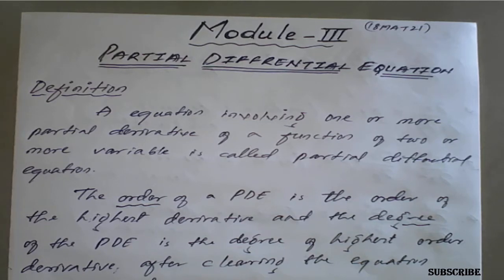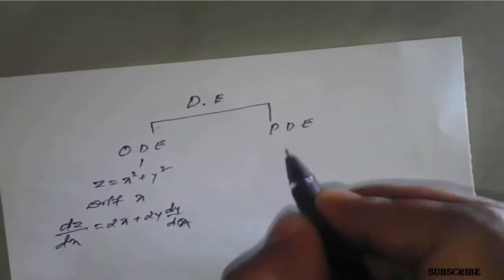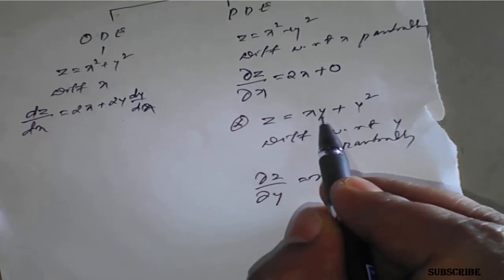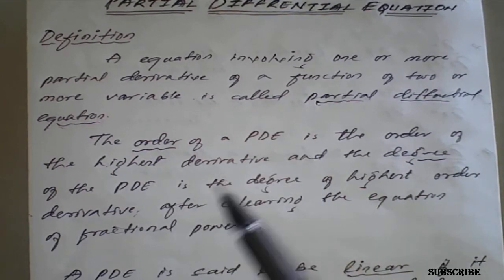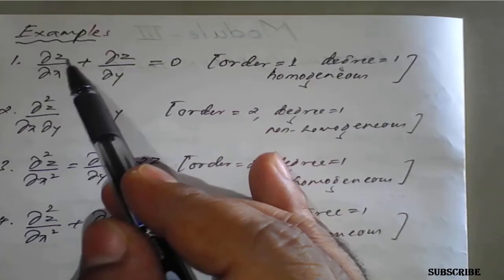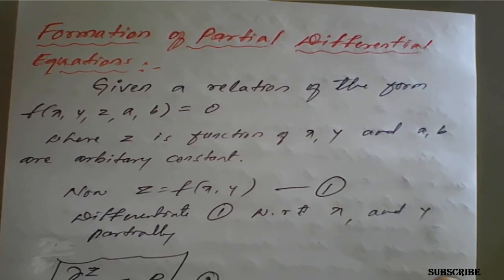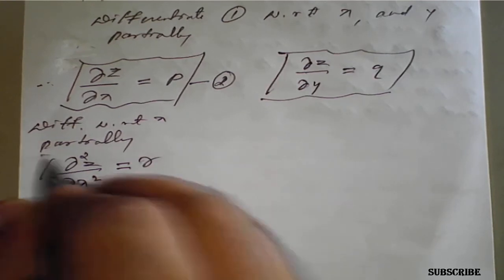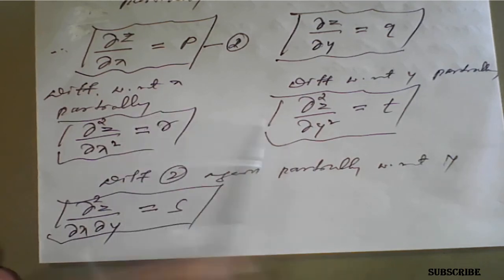#1 || Introduction || Partial Differential Equations || 18MAT21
18MAT21 : Module : 3 :  Introduction to Partial Differential Equations.
                                           Definition.
                                           Examples.
                                           Formation of partial differential equations.